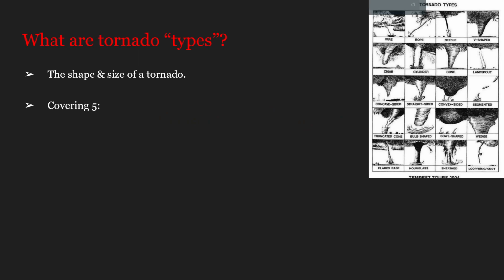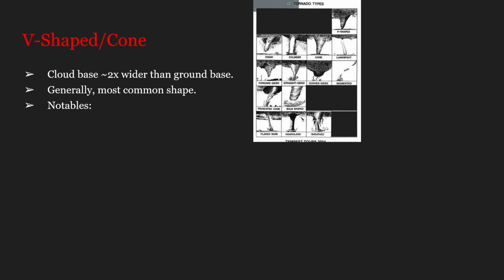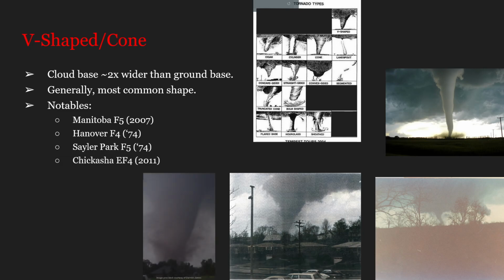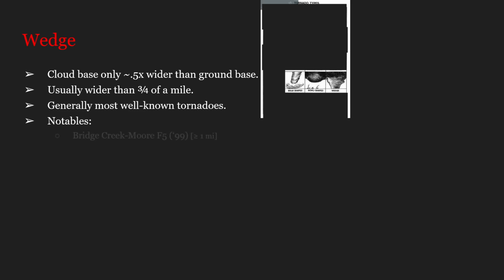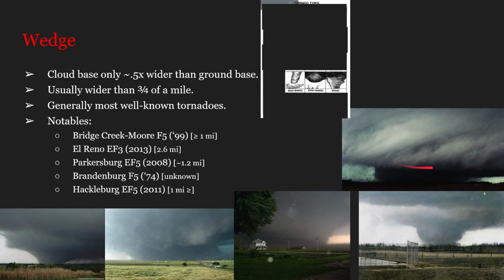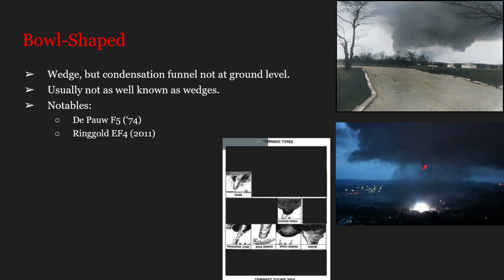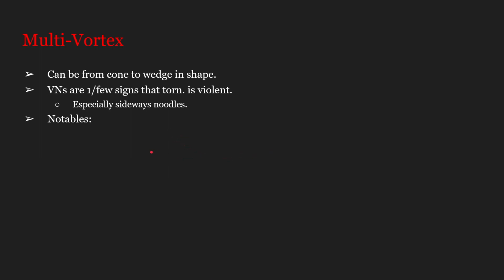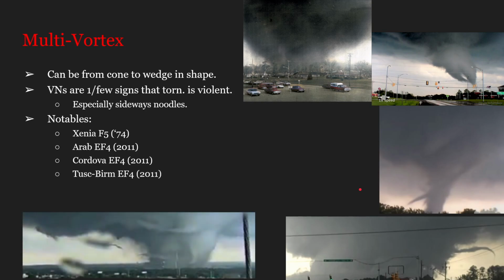A WX Topic | Tornado Types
REUPLOAD & RERECORD b/c previous vid was scuffed.

What is a tornado type? It's the size and shape of a tornado. All are variations on a cylinder, so come along and explore 5 types!